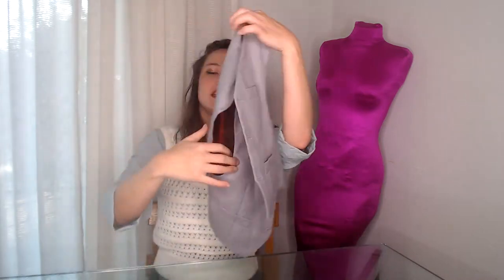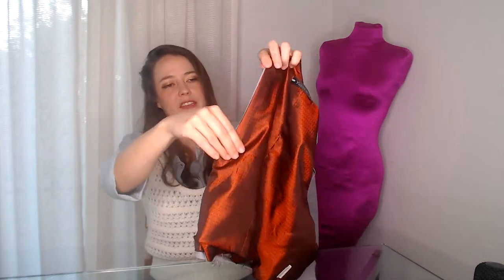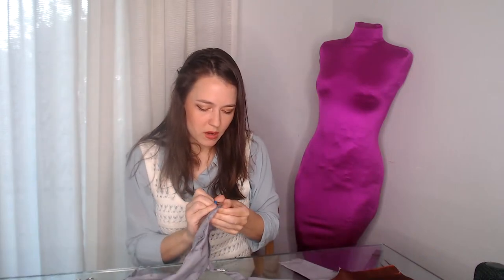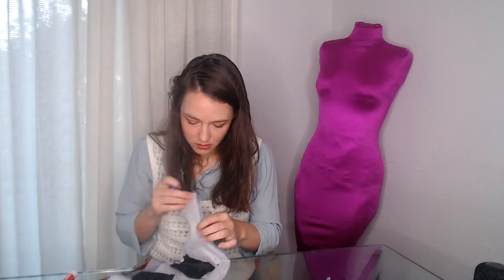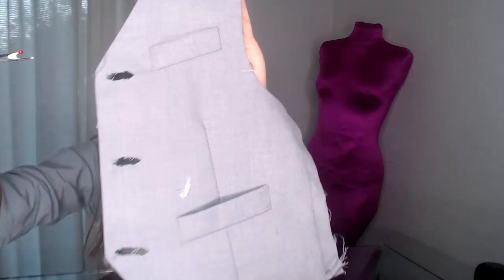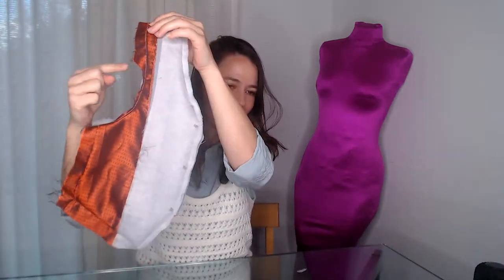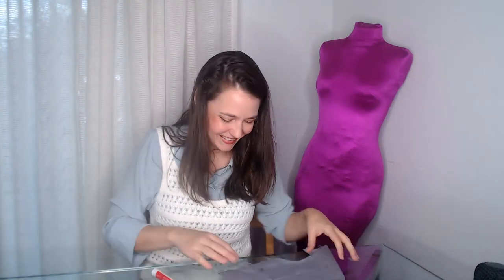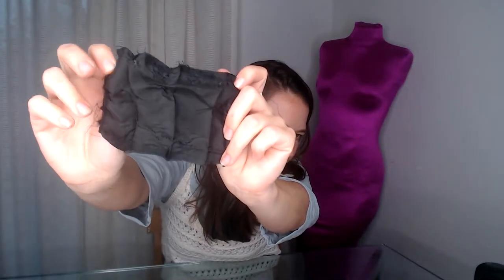Sartorial Surgery: Dissecting a Suit LIVE - Unveiling the Vest Edition! 👔✂️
Join me in the third episode of our thrilling live stream series, where we dive deep into the world of men's fashion! This week, we're tearing apart the traditional suit and unveiling its hidden secrets, focusing specifically on the intricate anatomy of the vest. Get ready for an exclusive look at the craftsmanship, materials, and design that make up this essential piece of formalwear. Whether you're a fashion enthusiast, a tailor in training, or just curious about the inner workings of a suit, this live dissection is not to be missed! Grab your front-row seat and let's explore the stylish realms of sartorial surgery together. 🔍👞